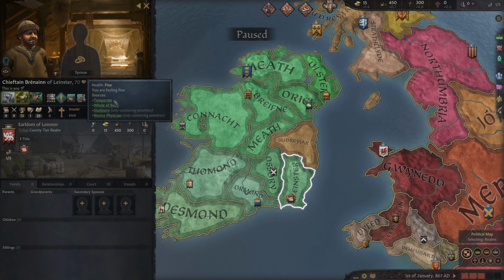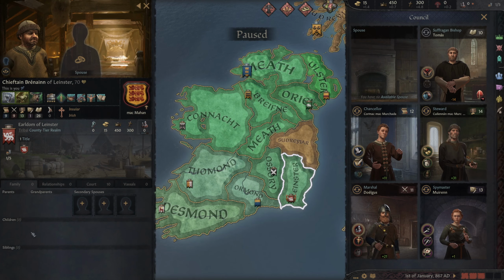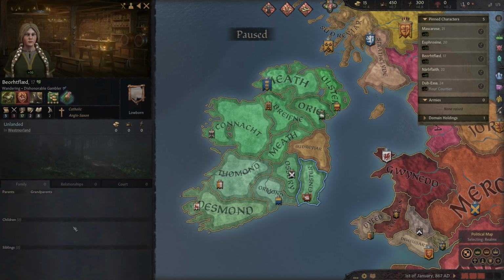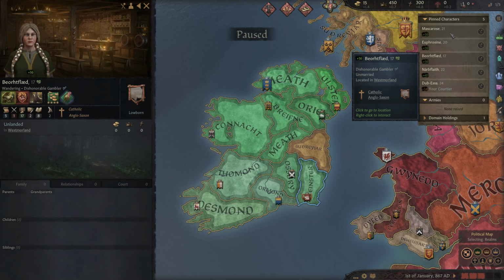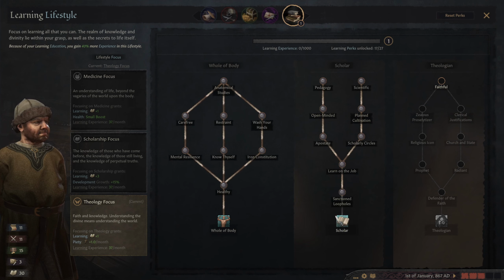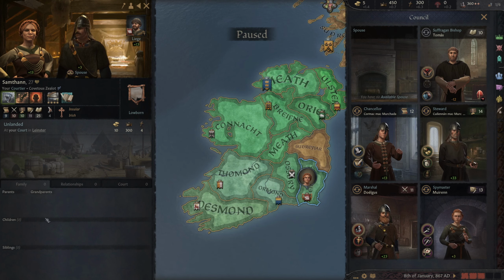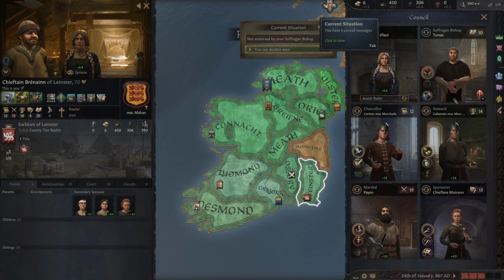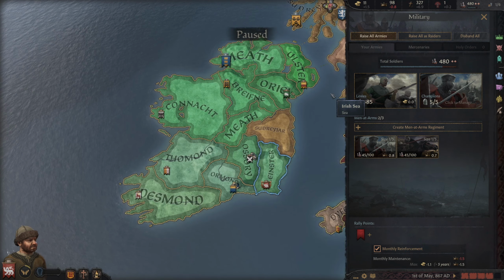CK3 Achievements #7: The Emerald Isle set-up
A casual let's-play of Crusader Kings III with the goal to collect achievements. This time we go west.